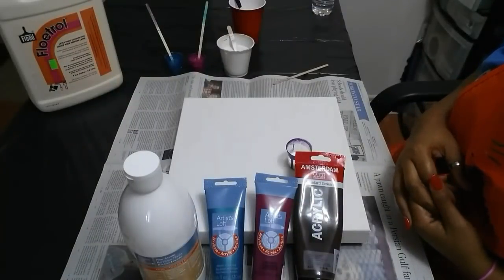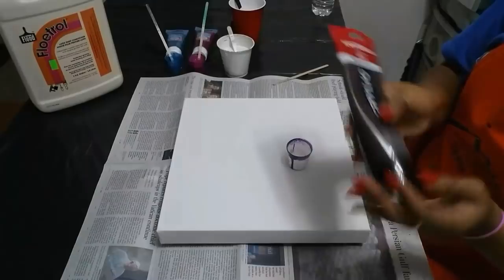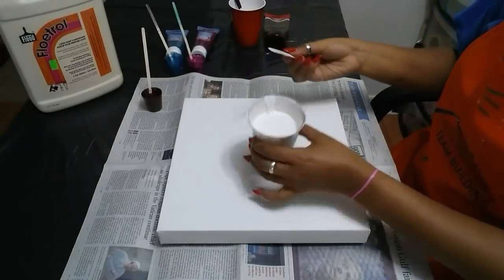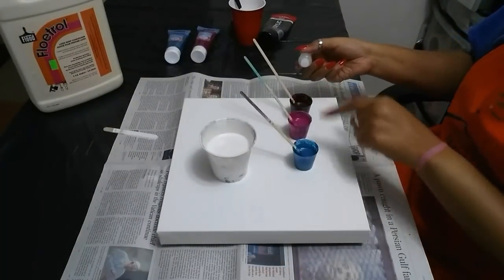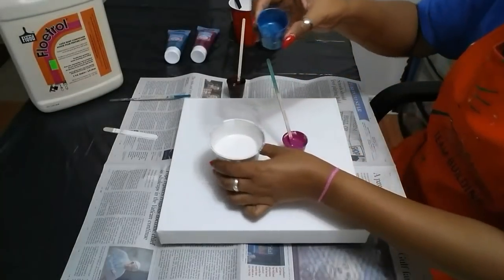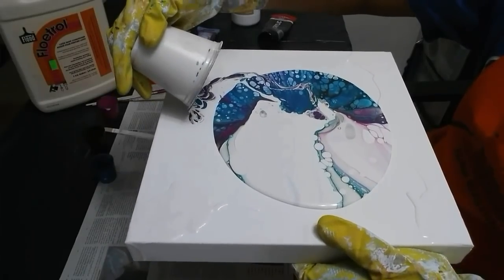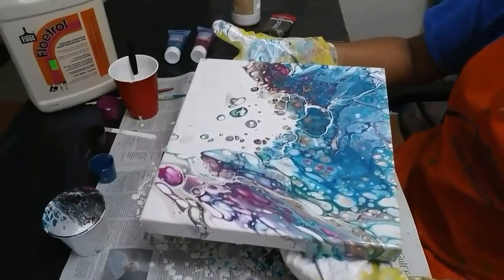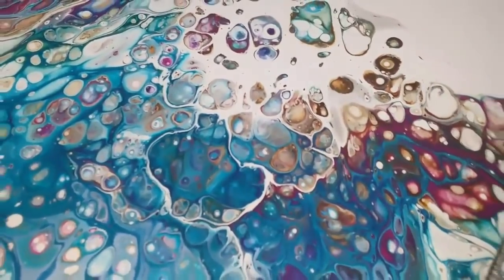E11 Acrylic Pouring: Cobalt blue, Magenta, Burnt Umber, Flip Cup, Silicone, Floetrol